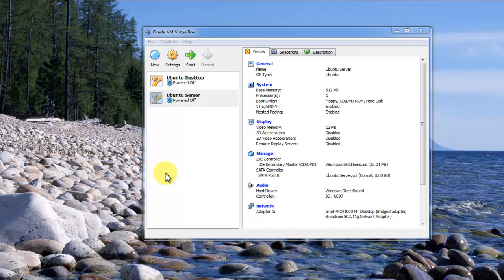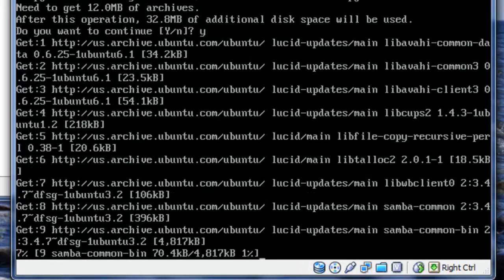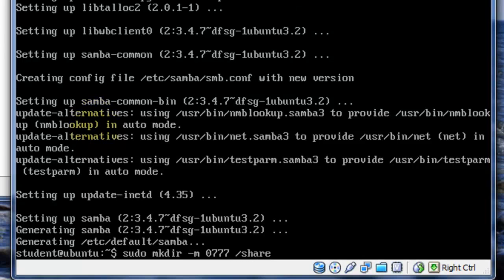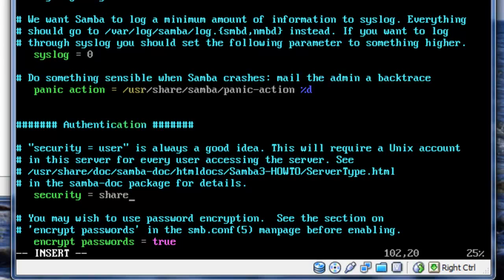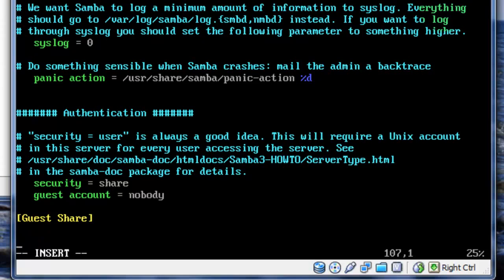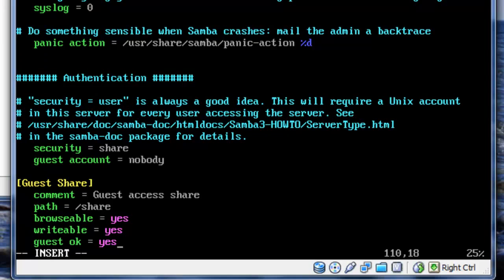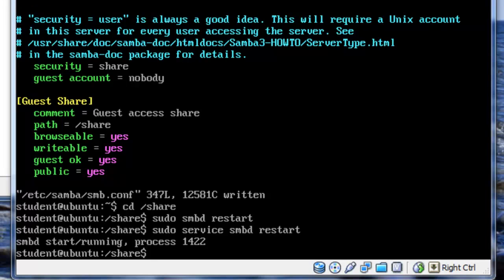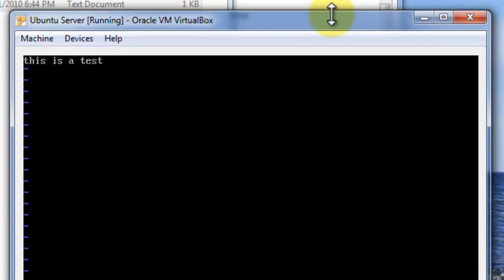Hogyan telepíthetel Sambátsambaegy Ubuntu Linux Server by Robot Spyder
Hogyan telepíthetel Sambát(samba)egy Ubuntu Linux Server megoszthatod fájljaikat névtelenül-- by Robot Spyder